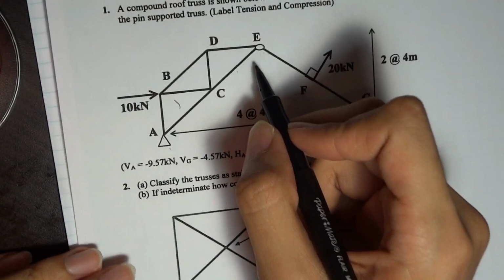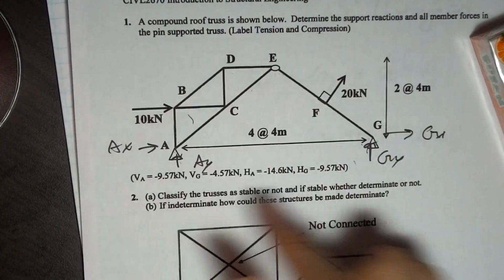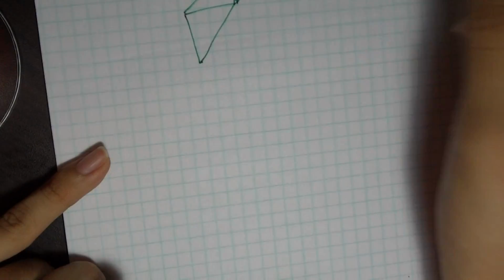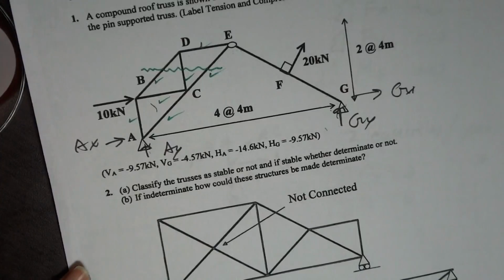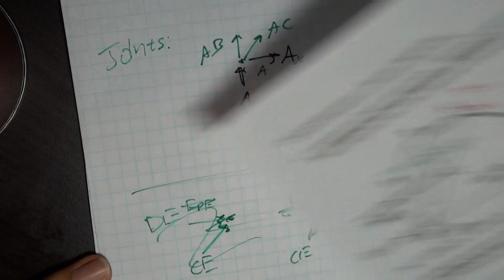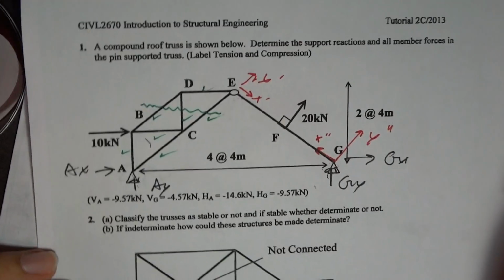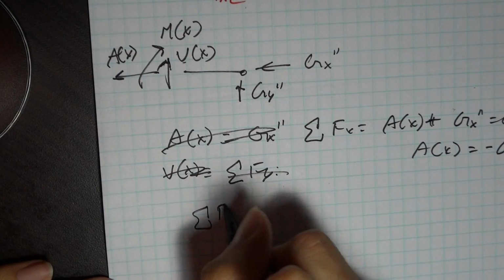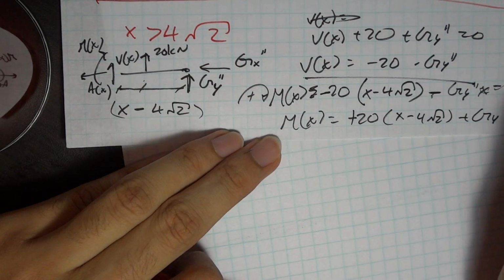Tutorial 2 Problem 1 2013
Hi all, this video is long. Here are some time stamps to help you find the part you may be stuck on.

0:00 Finding Reactions
8:00 Truss Analysis
14:30 Beam Analysis